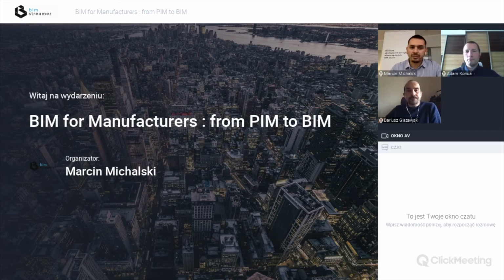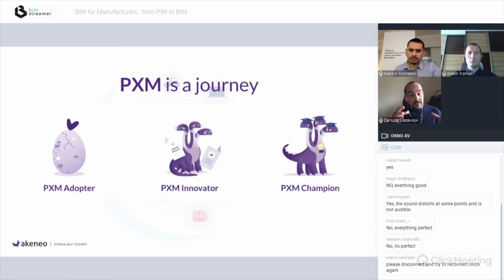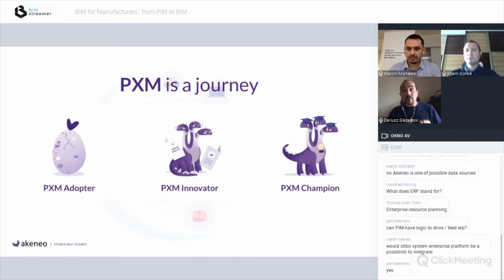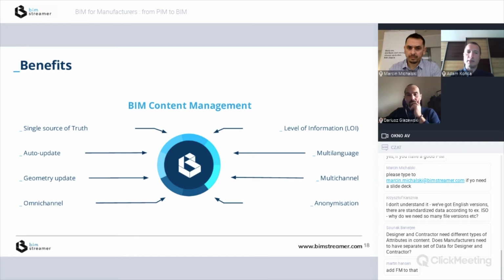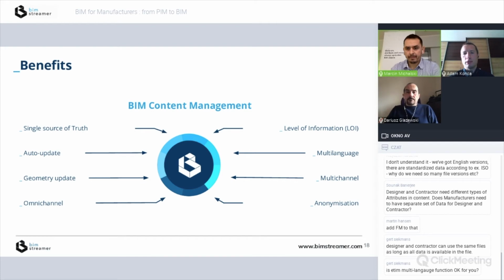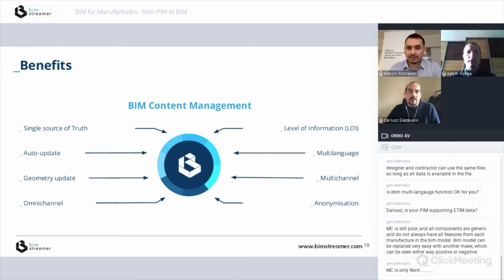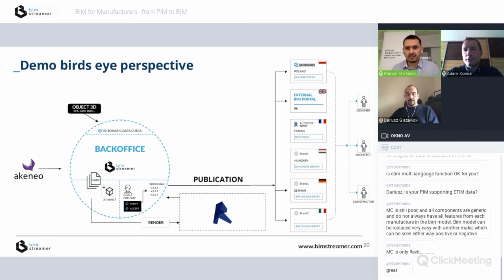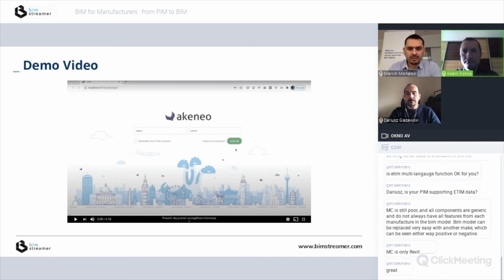BIM for manufacturers : from PIM to BIM - 15.12.2020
What is PIM?
Why is information in BIM content so important?

What are the benefits of combining PIM data with BIM libraries and how to do that ?

Our experts from both the PIM and BIM world will talk about product information management strategies for BIM content.
AGENDA

1. Presentation of speakers

2. PIM system explained
3. Information types in BIM content

4. Data transfer strategies between PIM and BIM libraries
5. Q&A - Questions from the attendees